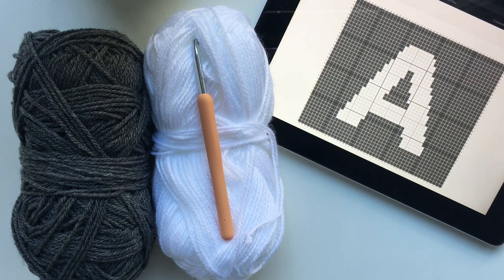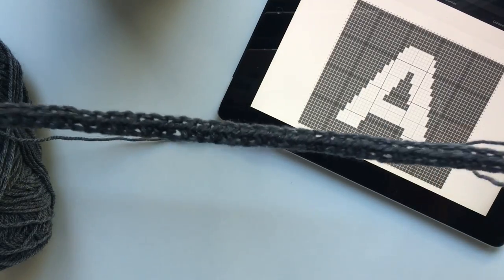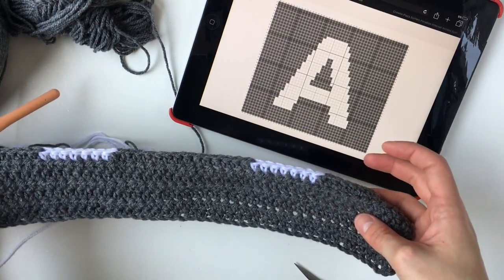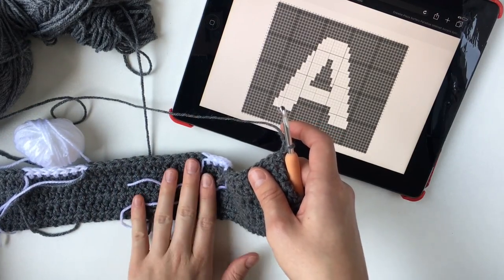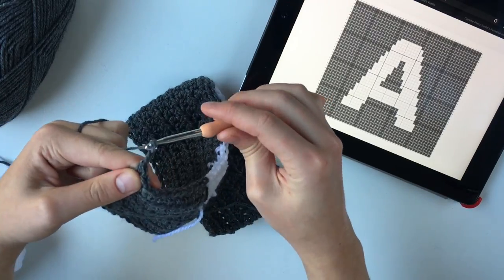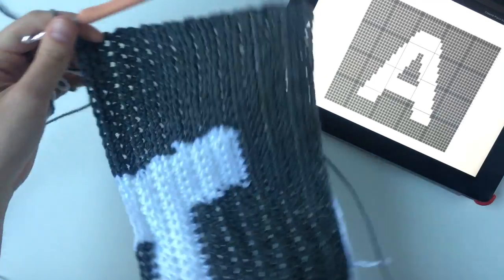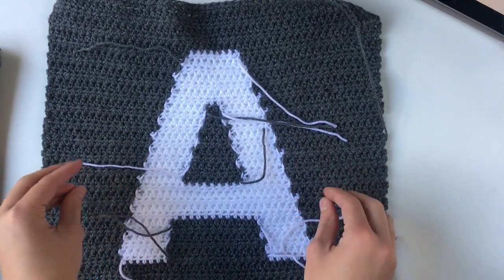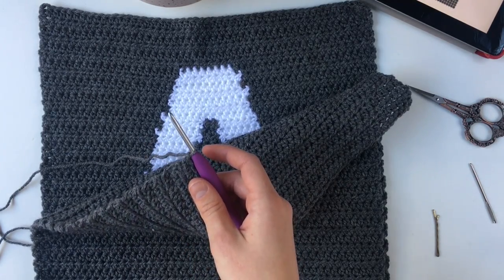How To Crochet A Letter Cushion Using A Graph - How To Follow A Crochet Graph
Hi guys and welcome to my Letter Cushion tutorial! As mentioned in the video I recommend you read my 'How To Create A Crochet Graph' blog post before watching. It can be found at:

FYI: I used Spotlights Marvel in charcoal & Stallion in white, with a 5mm crochet hook.

U.S terms used in this video. For UK translation see my blog post:

Graph can be created for FREE at stitchfiddle.com

Enjoy x . .